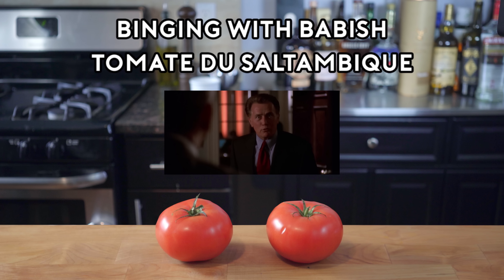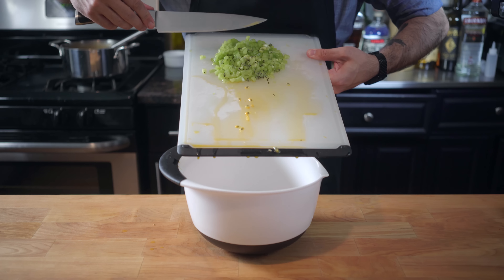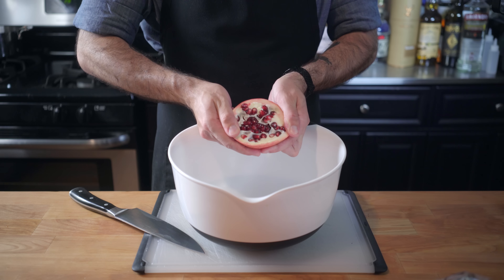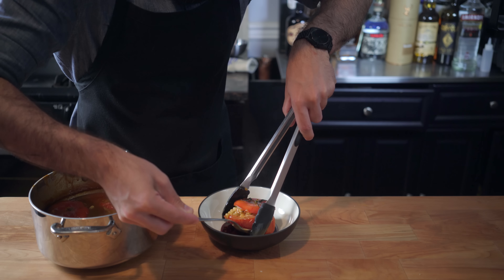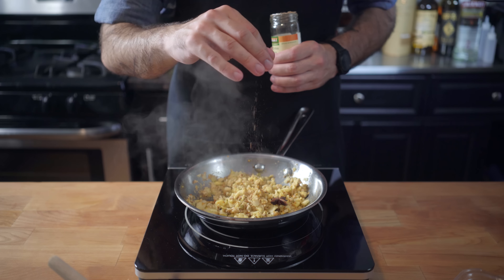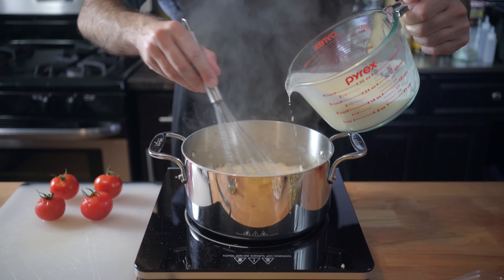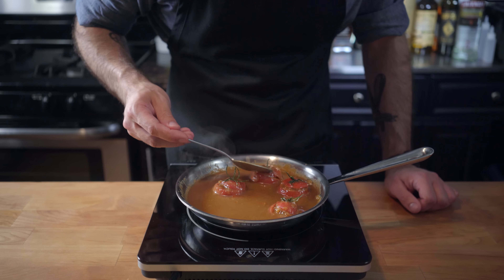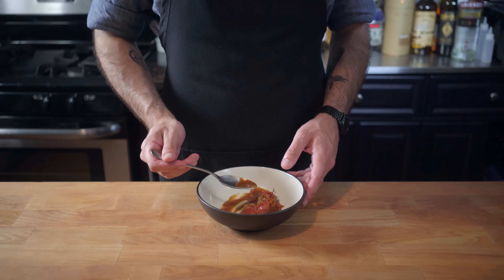Binging with Babish: Tomate du Saltambique from The West Wing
President Josiah Bartlet, apart from being a charismatic and noble leader of these United States, had a real thing for food.  Be it the Butterball turkey hotline or pumpkin soup with cheese gnocchi, the man knew both good policy and food.  If only he weren't a figment of Aaron Sorkin's imagination, much like this interpretation of Alain Passard's dessert tomato.

Cookware used in this episode: All-Clad D5

Dinnerware used in this episode: Noritake Colorwave